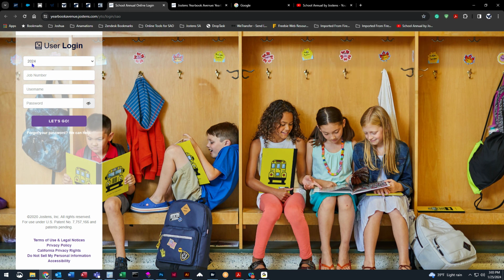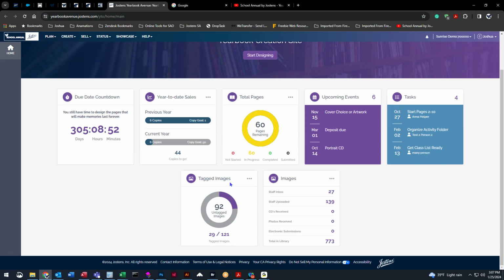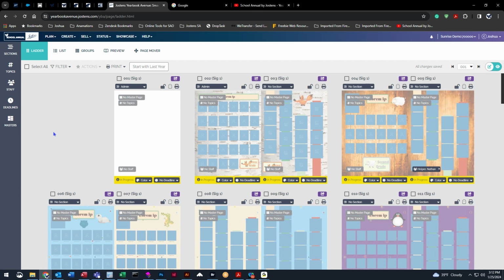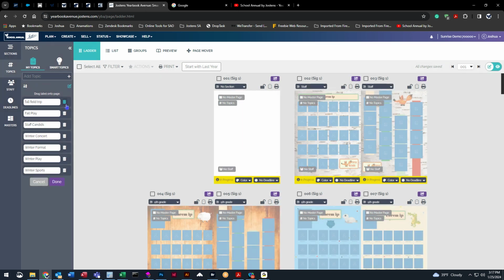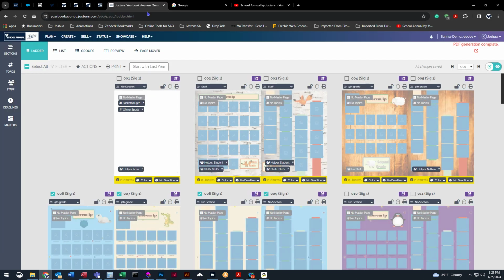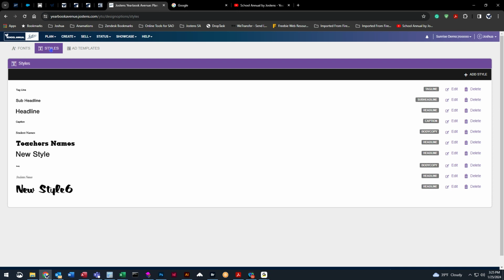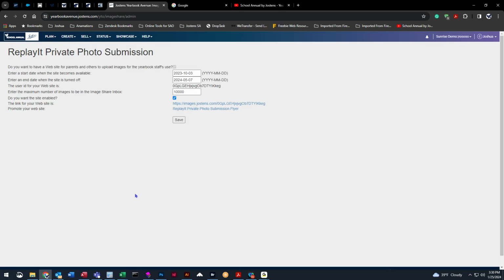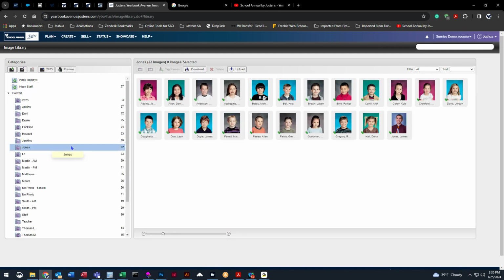Getting Started in SAO Live Webinar 1-25-23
In this live webinar session, we review Getting Started in the online program.  New to this year is the updates page ladder and new page mover.